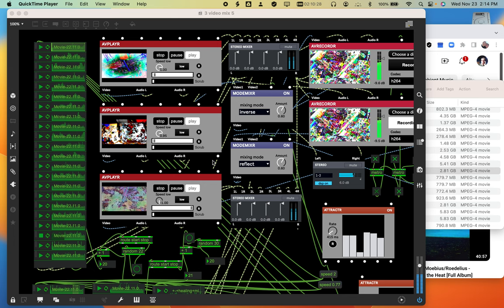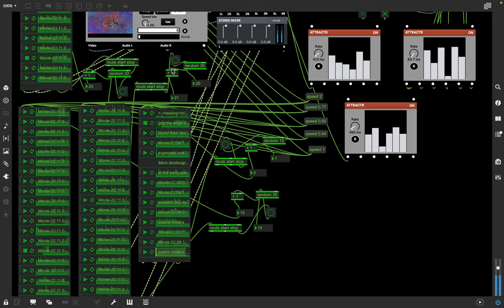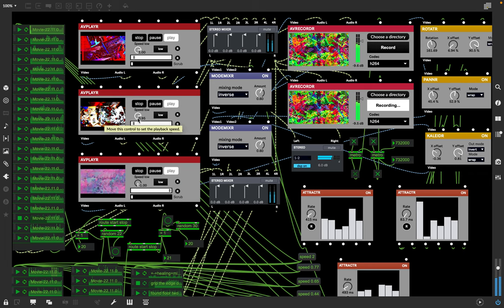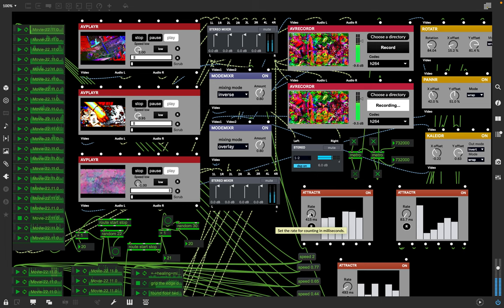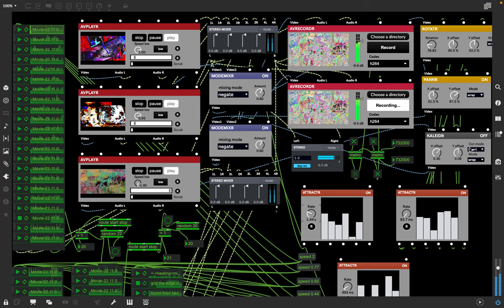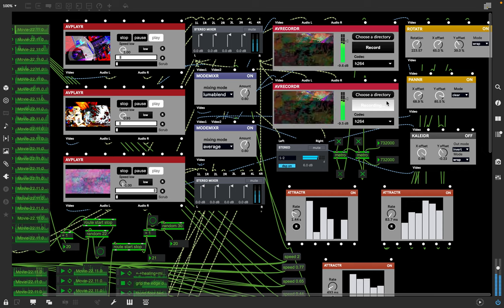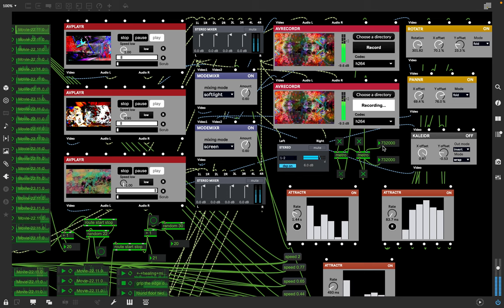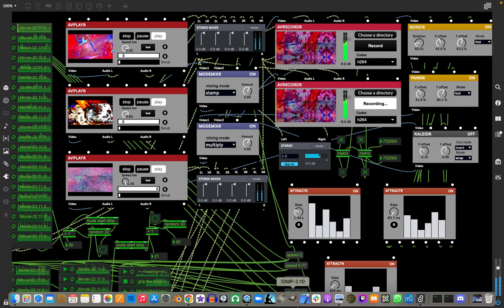[EPILEPSY WARNING] Screen Recording 2022 11 23 at 2 13 46 PM the making of videos on 12-2-2022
thanks for looking and listening!! This is sounds of a type that I have made, as this is a live feed video of the noises I have made over the years.  16122 tracks in playlist, average track length: 17:32 Estimated playlist length: 4711 hours 51 minutes 35 seconds (1 track of unknown length) I have 5 playlists playing these songs in random order mixed with the beatdrop reacting to all the sounds that are made. It's non-stop play limited by my network connection that will drop my connection every day or so maybe less or more.  this is a resource to be use for your listening to.. or working with to make new things. this statement only holds true for the video feed but, videos Live performance are just the live performance sounds with an image of me playing these sounds enjoy,.. new original being recorded for later mixing.

:WARNING: This video may potentially trigger seizures for people with photosensitive epilepsy.  The audio as well may trigger an adverse reaction for certain audio sensitive people.  Some of the videos can cause anxiety, also someone commented they became possessed by a demon watching. Viewing and listening discretion is advised.  :WARNING:

I have been playing the supernova II by novation since 2000 mostly as often as I can.  I have worked with the presets reprogramming over 1/2 of the over 500 presets -- each preset has 8 patches - each patch has almost an endless set of settings that can be adjusted during play or set and saved into their own settings. there are 10 sets of 128 patches to be added to each of the 4 sets of 128 performance settings 8 at a time.

One can see the simple side or the complex side of these videos both are equally valid how I do this is from a catalogue of many audio files using their sounds 4 or so at a time,.. this sound is translated into visual effects with a milkdrop program called beatdrop with these new video sound mixes I have I take various videos and "remix" thier audio and video into yet something new three videos and here probably 1 new audio file all going to a new video output ,.. simple set in a metronome that records just 11 minutes about 38 or 39 minutes of time then switches off two videos get mixed with blend mode settings changing at about 1 second per blend mode like a negative blend into a additive blend or subtractive blend but the set of about 20 different ways to blend at a different one each second this happens also for the resulting video stream that was blended like that to blend with another different 3rd video the same way with the change of mode at a different rate of change but still the same set of blend mode selections this then is output to a file being recorded for the set time  an improvement will be a playlist of videos random order blending to another playlist of videos in random order and such this interface is not hard to make and comes out nice  I like to also record my live performances and post them too or within the max 8 program where these videos get made... mmm might be confusing because it is so natural for me but kind of hard to explain what I am doing exactly  but yeah I have had the synth since 2000 it cost $3,000 in 2000 and still works I get better and better every year 000
If there is anyone who knows how to comment then go for it.  Please you can describe what you are seeing and hearing in these videos.  These videos are made to inspire others to make and perform imagery with sound similar or not so similar.  all my videos can be used as source files for new videos either music image or both by anyone .. I want to mention that If these videos are not easily downloadable, I will send the video to anyone who asks for them to use for themselves or in conjunction with others in making new videos.  As well any portion of the video can be used either image by image(usually 60 images in a row every 1 second) with each image work as art or to be mixed into new art works like I do sometimes,.. and the music as well can be lifted out for any purpose such as to make new songs or sound constructions.  I make these videos also because when I listen to them I don't hear audio hallucinations and looking at them I don't have visual hallucinations thus they solve my hallucination problems that are helped by these videos.  I do not know, maybe they can do that for you??